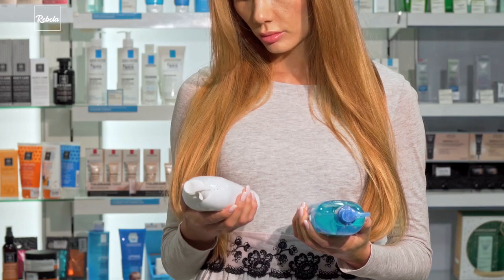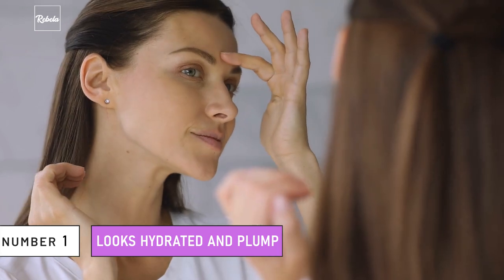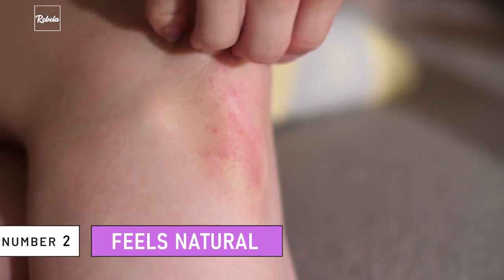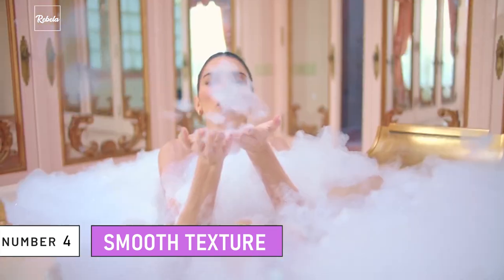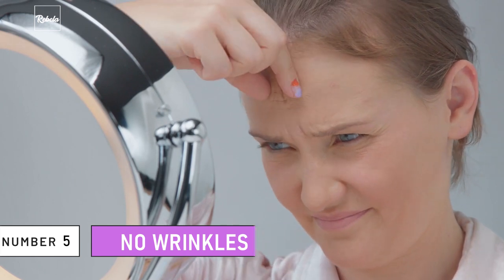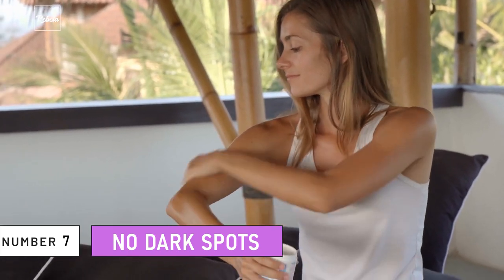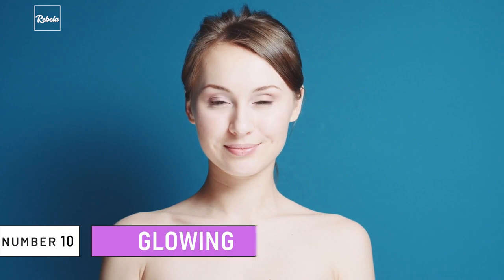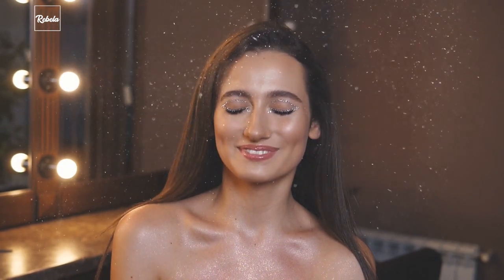10 Signs Your Skin Is Healthy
In This Rebela Video We'll Go Over:
How can I get healthy skin?
What does healthy skin look like?
Which food is best for skin?
What foods should you avoid for healthy skin?
Is banana good for skin?
How can I get clear skin fast?
Which fruit is good for skin?
Is lemon good for skin?
What foods cause acne?
Is water good for your skin?
How do you get clear skin?
How do I know if my skin is improving?
What color is healthy skin?
What is clear skin?
How long does it take for skin to clear up?
What food improves skin complexion?
Does diet affect skin color?
Is darker skin healthier?
Does drinking water help acne?
Is healthy skin shiny?
How do you know if there is something wrong with your skin?
How can I get healthy skin naturally?
Can your face tell your health?
How do celebrities get shiny faces?
What eat for glowing skin?
At what age do you start to look old?
Will drinking water help my skin?
What foods are bad for skin?
What makes a face look old?
What does unhealthy skin look like?
How can I get nice glowing skin?
And much more...
The Only Channel Dedicated To Boss Ladies Across The World.

Our mission is to create entertaining and valuable videos to help you in your journey and accomplishing your goals. Before Rebela there wasn't any channel exclusively dedicated to or made for Boss Ladies, so as boss ladies ourselves, we decided to make one. On this channel you'll find videos about inspirational female figures, philosophy, art, makeup, beauty hacks, relationships, travel and fitness.

Rebela is more than a YouTube channel, we're a close knit community of boss ladies, where we help each other to go further in our lives and crush our goals one day at a time. We publish daily videos on our YouTube channel and reply to your questions in the comments. We want to make Rebela the biggest female centric channel here on YouTube, help us achieve this goal by subscribing to our channel and we promise to help you achieve yours.

Thank You For Joining Us, We Hope You Enjoy The Videos.